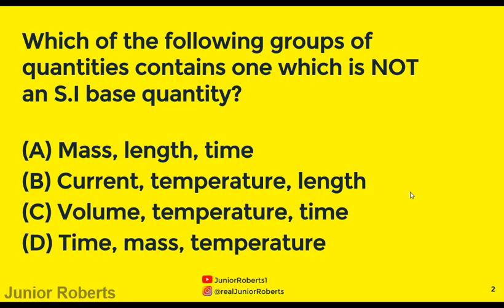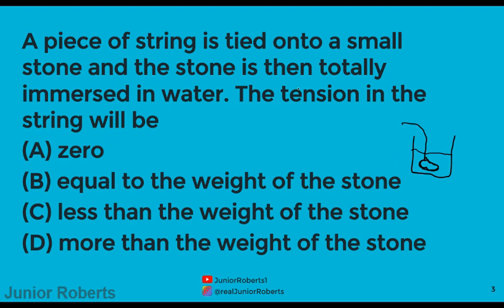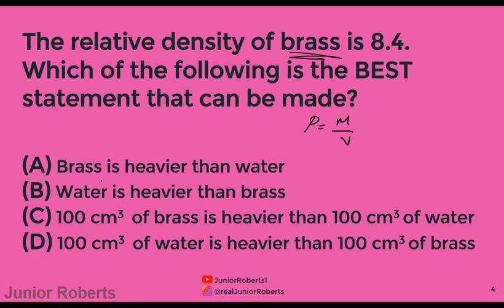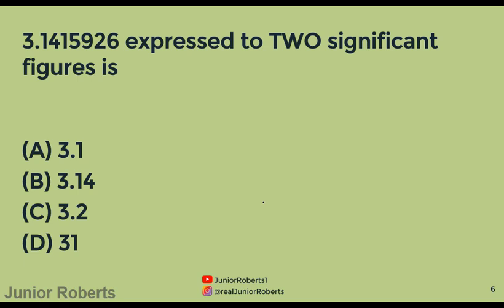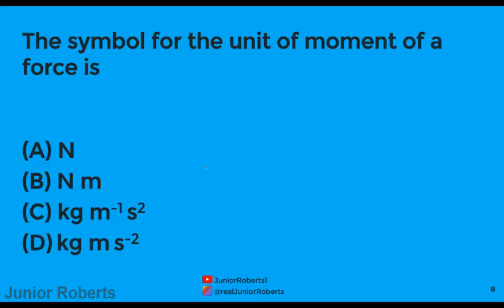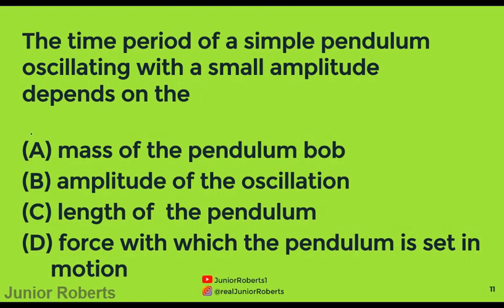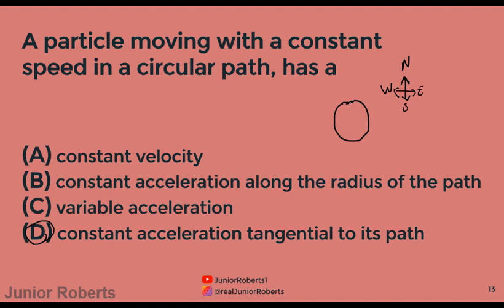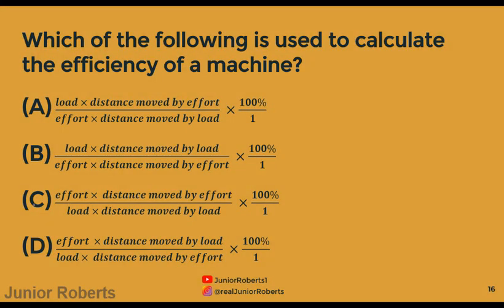Physics Multiple Choice Mechanics - Revision for CSEC Physics Paper 1 | Junior Roberts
CSEC Physics revsions paper 1 past paper questions.